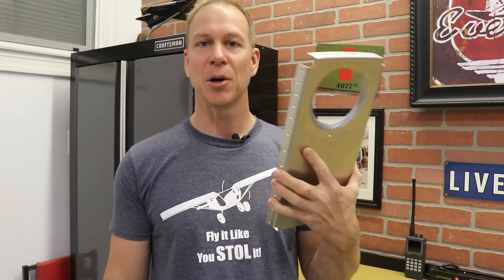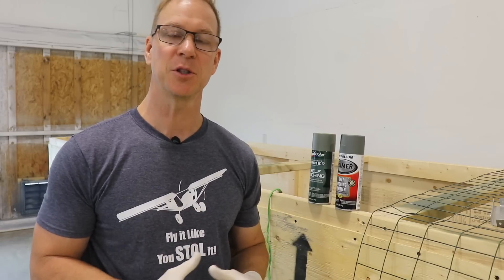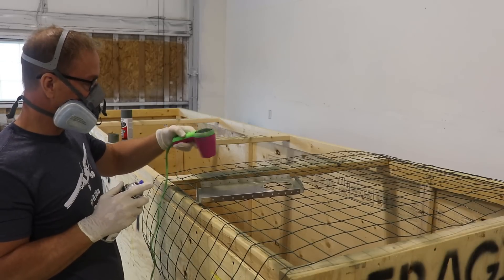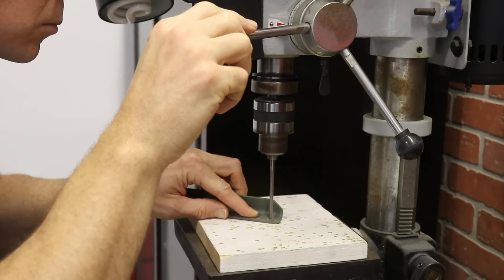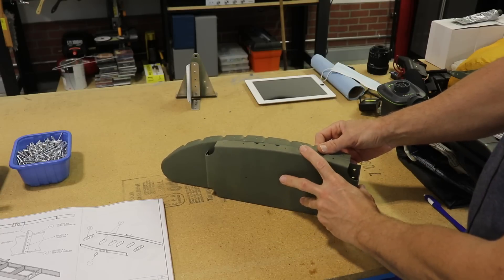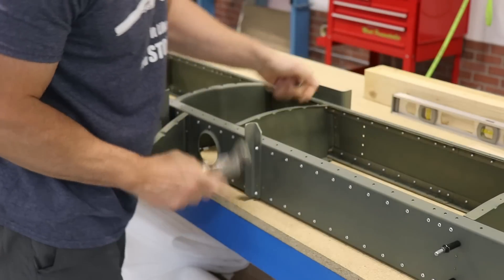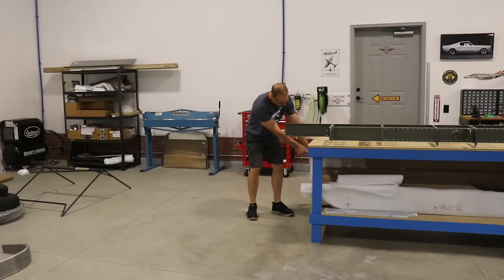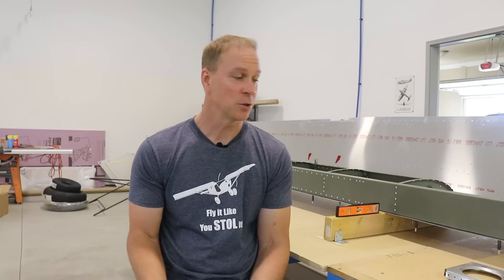CH-750 Super Duty Horizontal Stabilizer (Ep3)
First I will show you how I prepare parts for primer, then I'll show you the primer I use and then actually prime a part. After that, let's continue building the Super Duty's horizontal stabilizer.

Keep in mind that the things I show you in this, and all videos, is just how I am doing things. That doesn't mean it's the best way, or that it's even correct! I'm just documenting and explaining how I choose to build my airplane.

I'm having a blast building this kit!